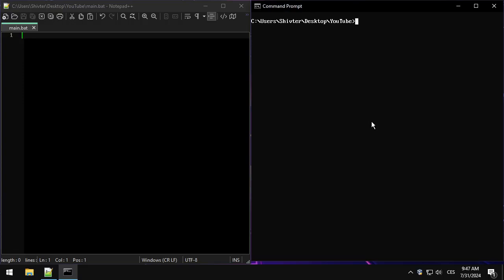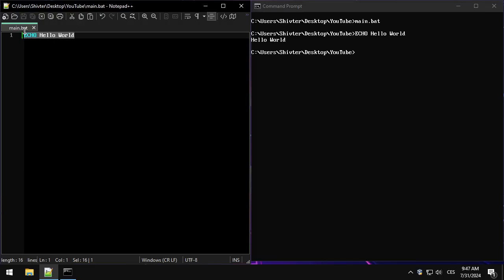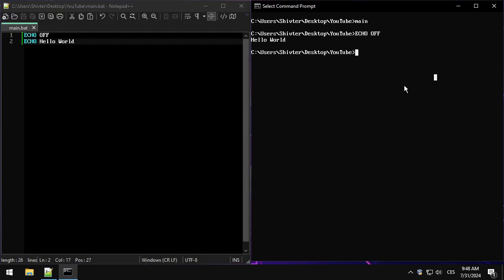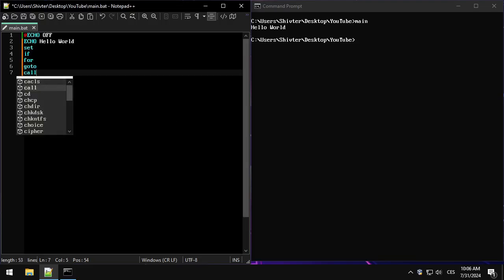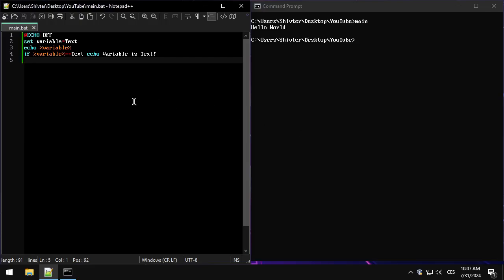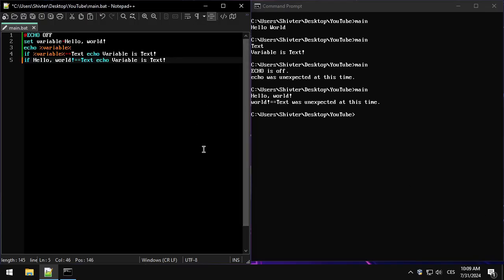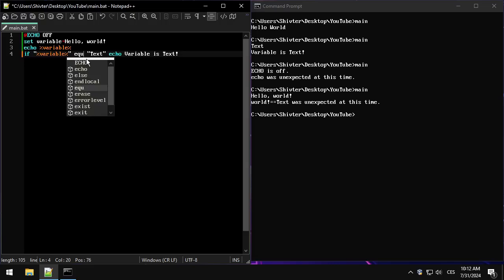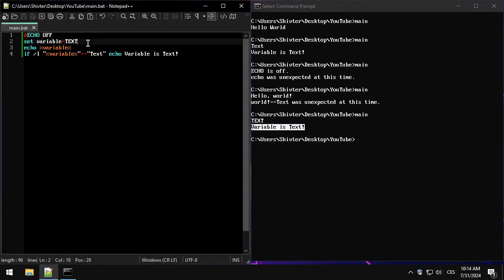[EN] Batch Tutorial Series Episode 1 | Basic syntax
This is the start of my Batch Tutorial series where I teach the Windows Command Prompt batch syntax.